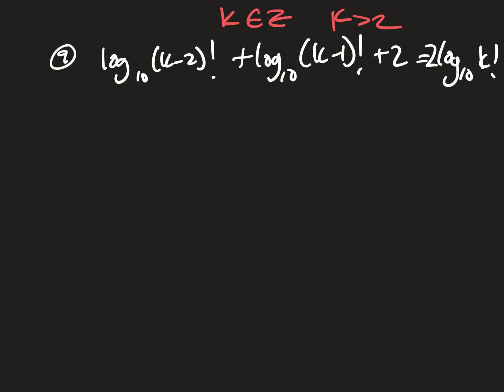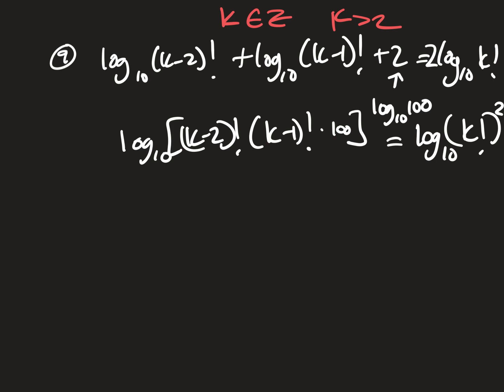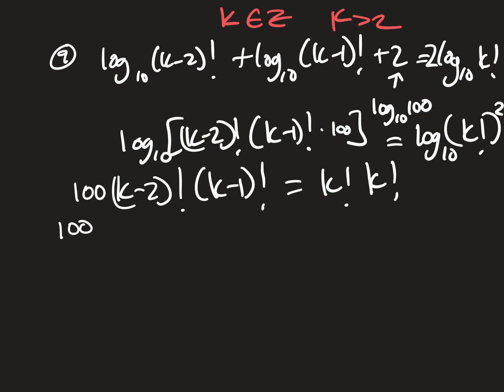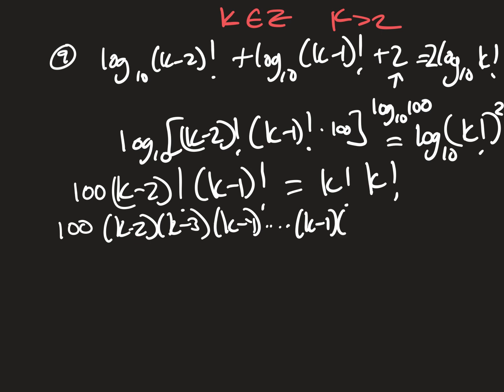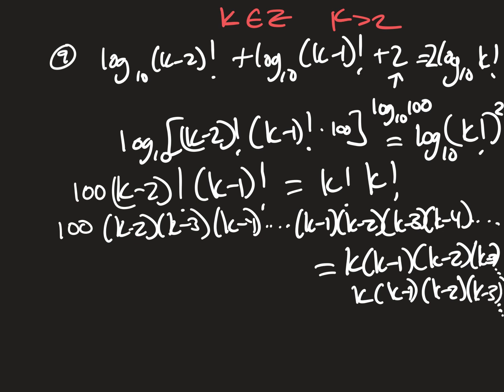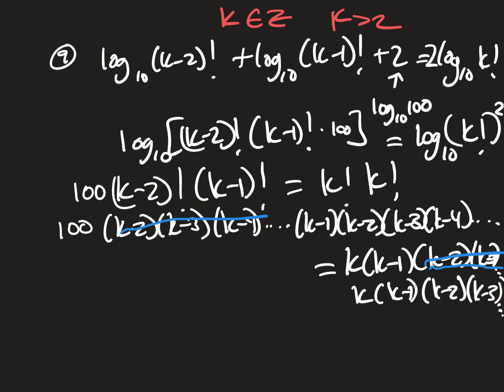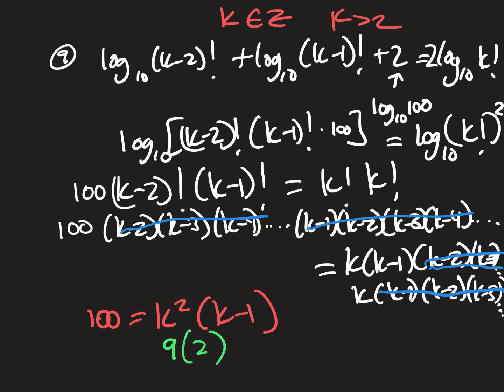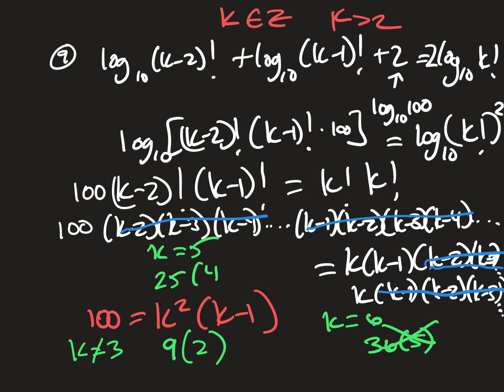Video A2H final review 2 #9